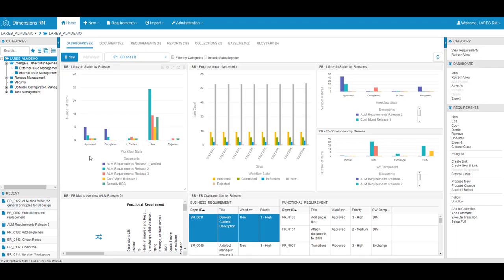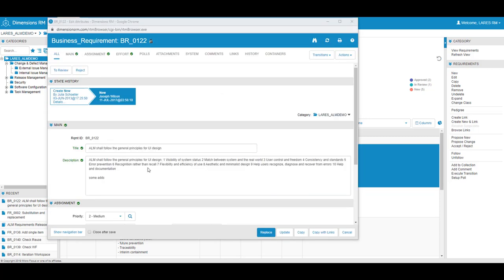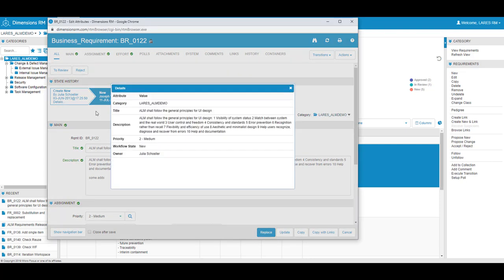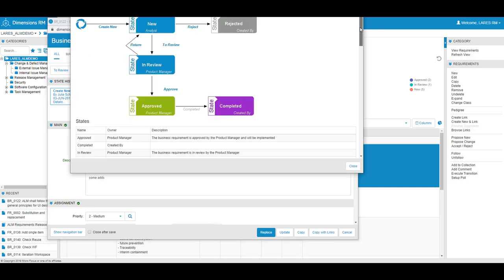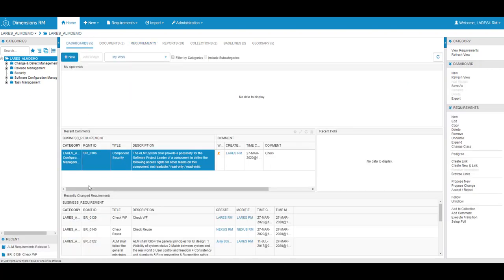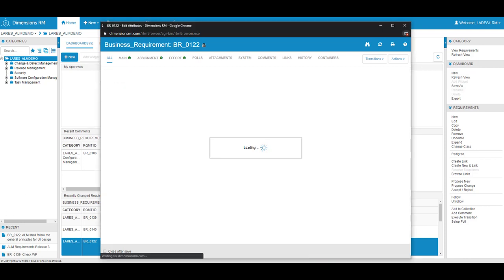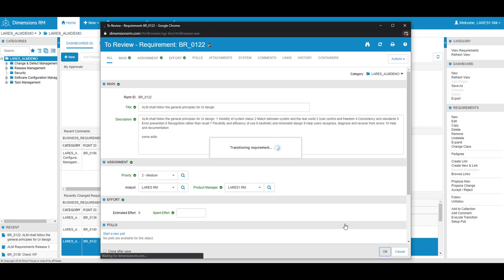Requirements Management Automation-Workflow Driven Requirements Management (Featuring Dimensions RM)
Customizable workflow. the capability of auto notifying the reviewer or approver of the document prior to publishing

We get to have full control, visibility and improved quality of the document